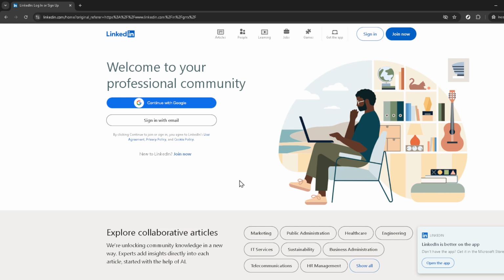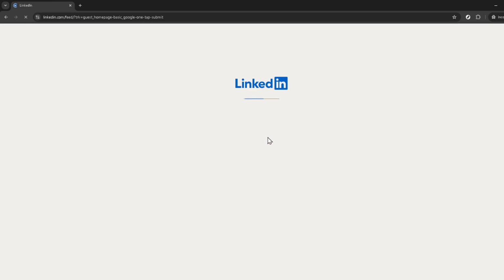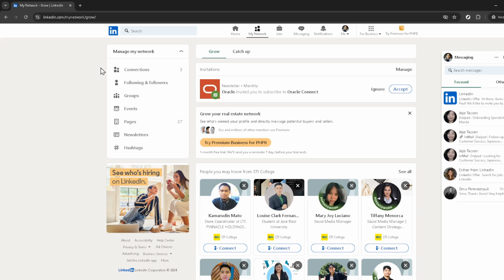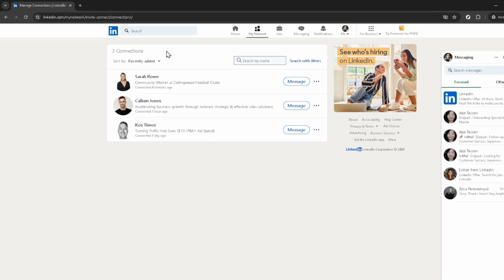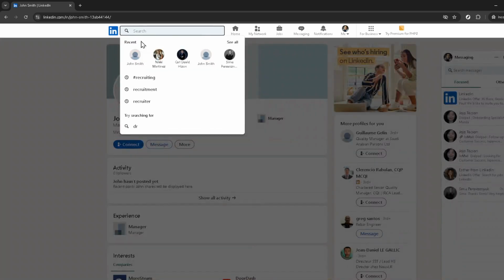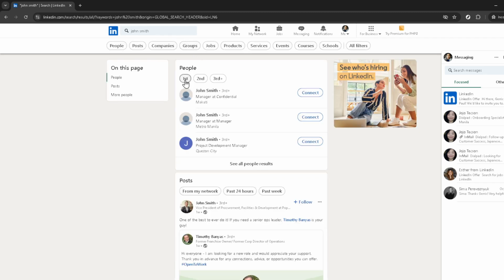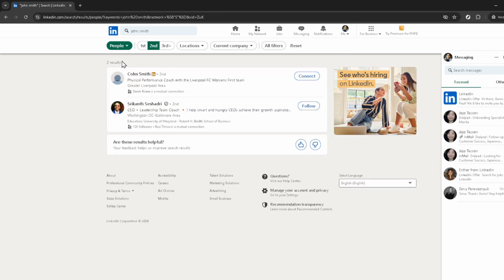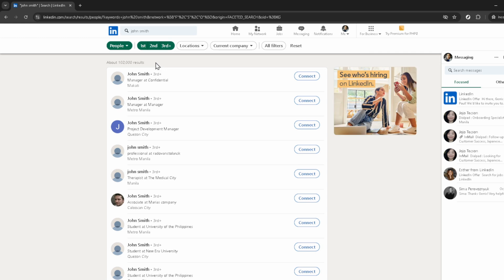How to See Connections on LinkedIn 2nd (Full 2024 Guide)